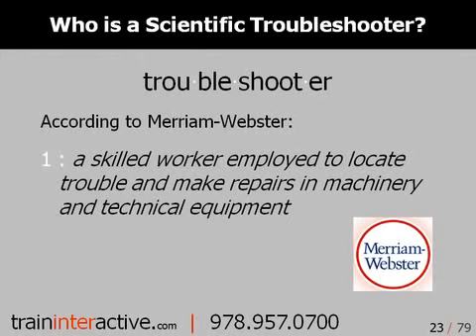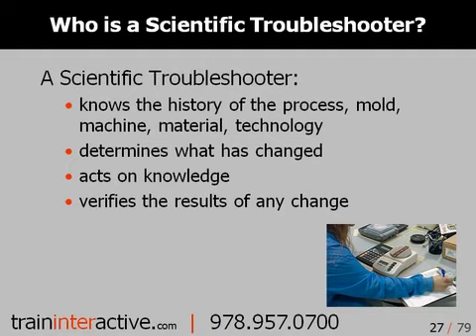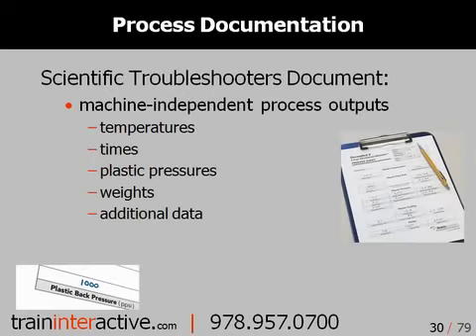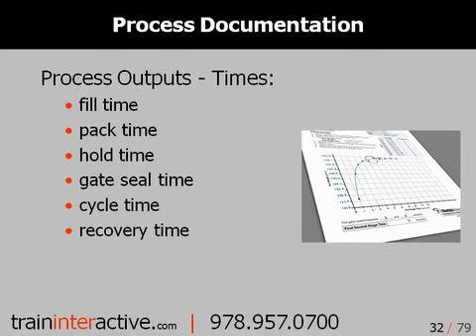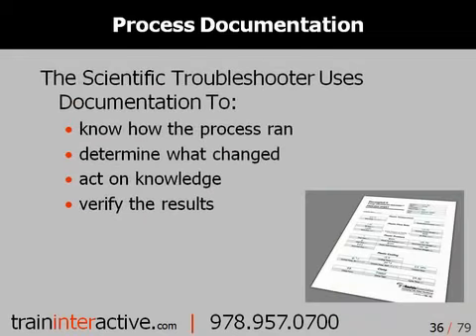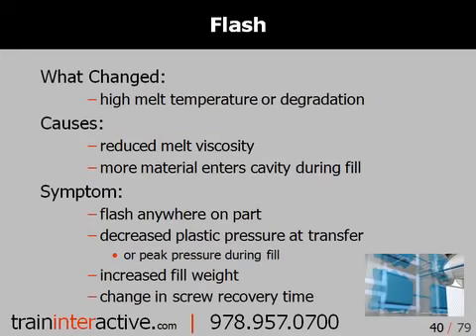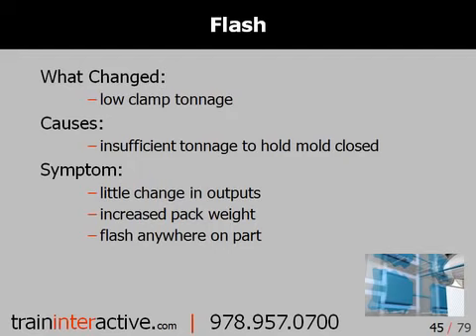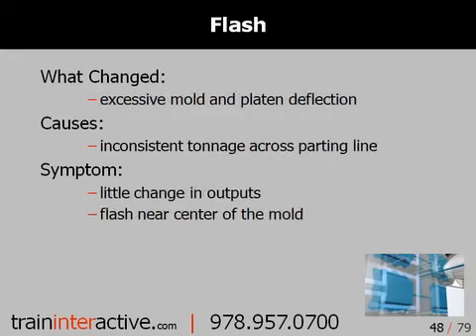Scientific Troubleshooting- Solutions for Common Injection Molding Defects- part 1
Common injection moulding problems and its solution